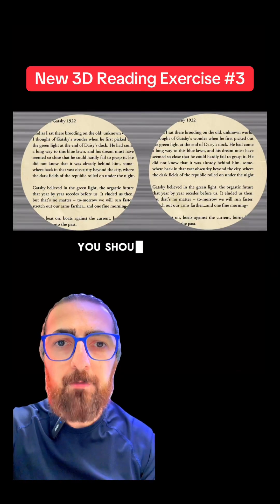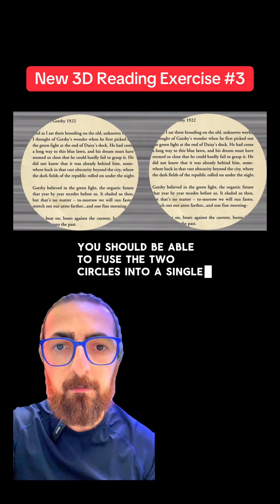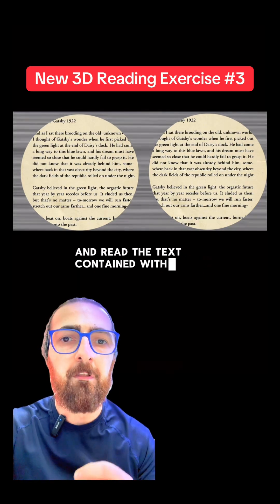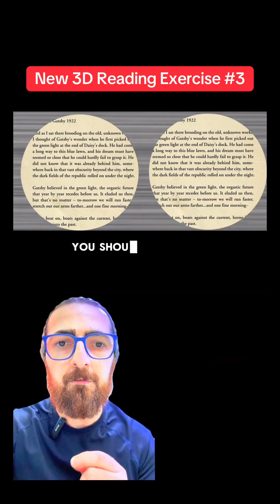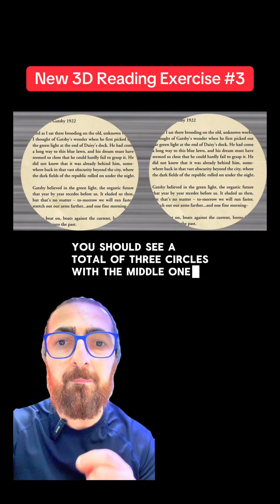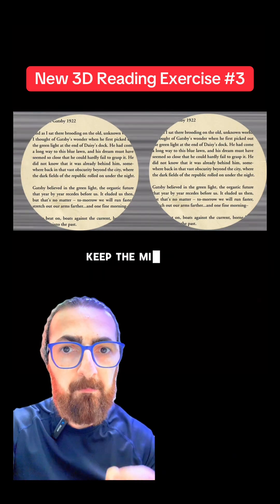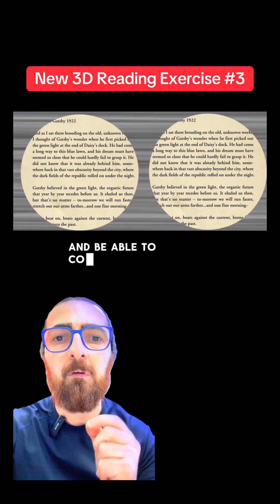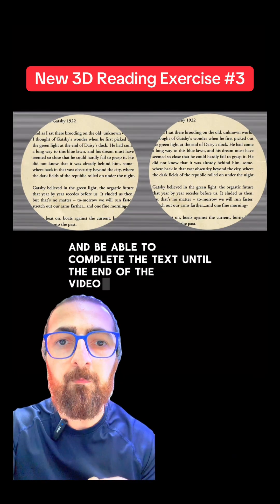Binocular Vision Test and Training! Part 3 of the 3D reading series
Binocular Vision Test and Training! Part 3 of the 3D reading series. Cross or uncross your eyes until the two images fuse into one 3D picture. Once it locks in, keep it steady and start reading the text inside the middle image. Hold clarity as long as you can. This trains depth perception, eye teaming, and the fine control your brain uses to keep words from drifting or doubling. Simple drill, real gains.